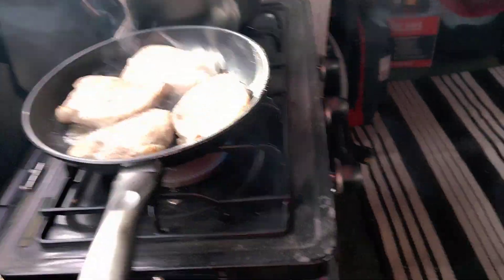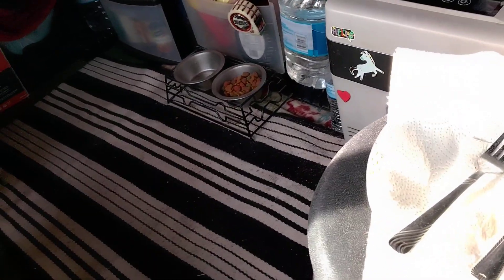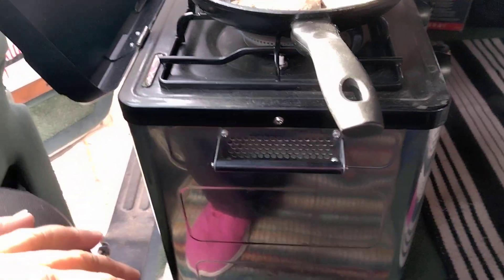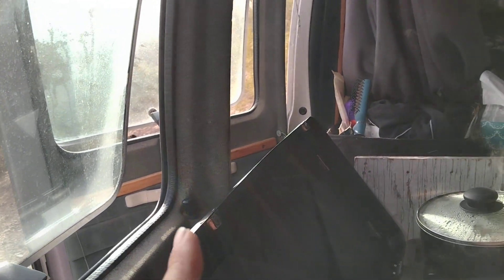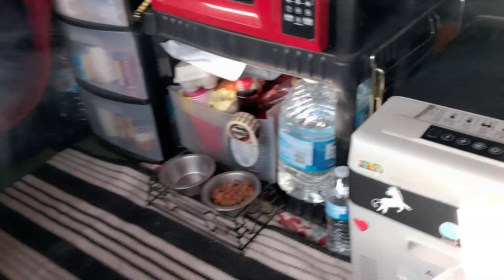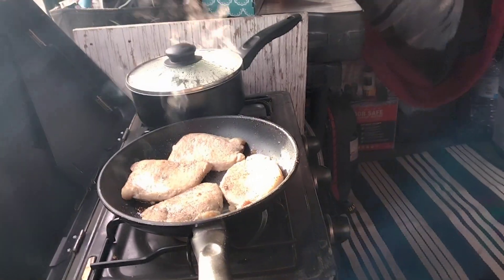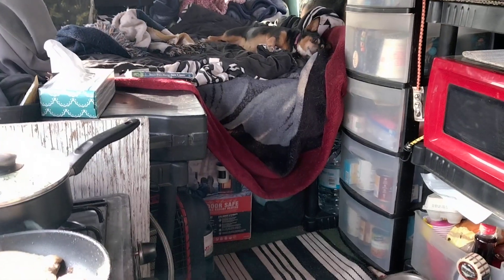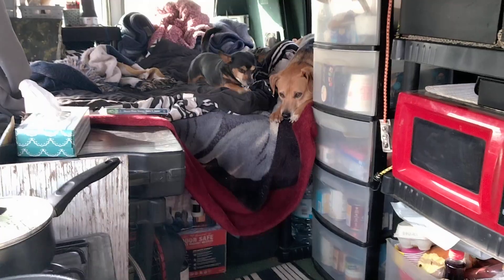Using the Camp Chef stove/ oven. In the van!!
Woohoo it worked out well. Eating good tonight. Yummy